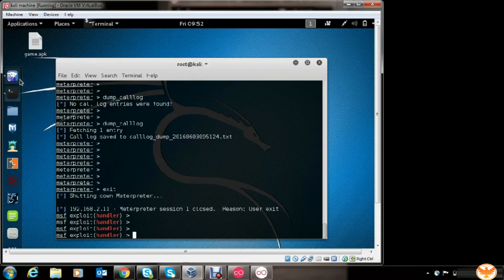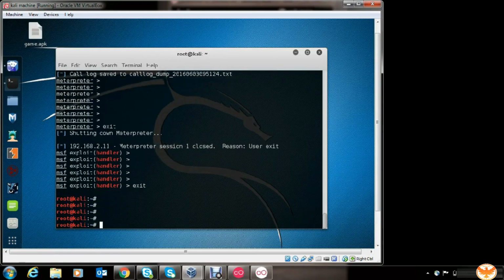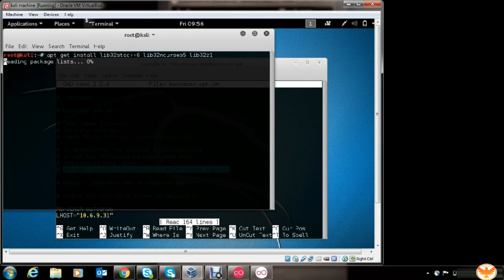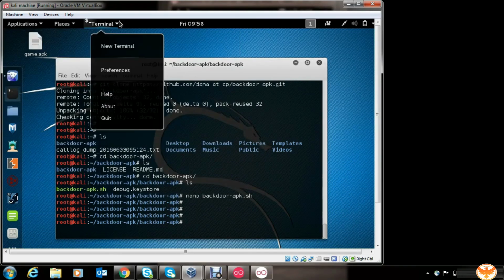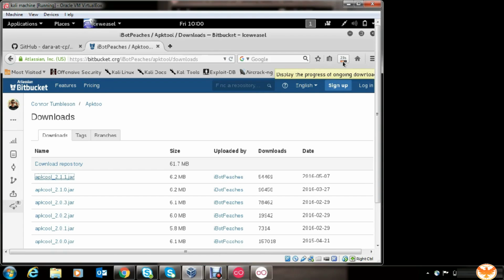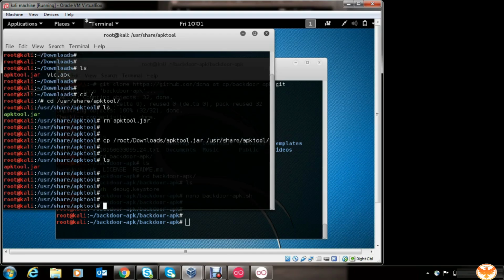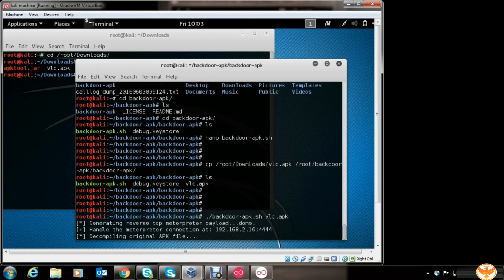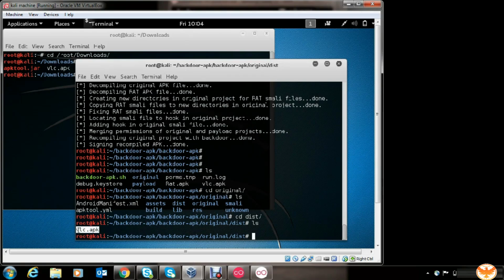Backdooring Android Apps For My Own Devices Just For Fun